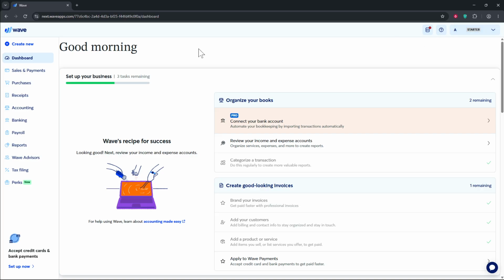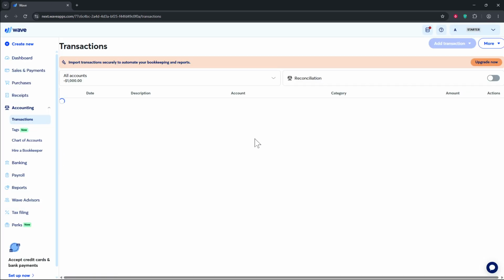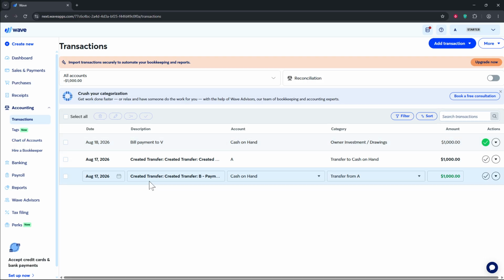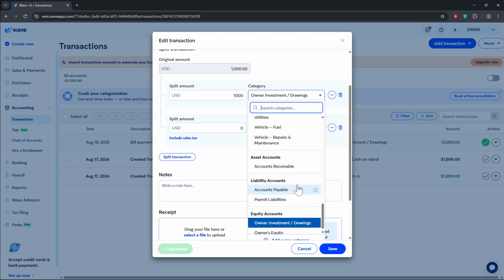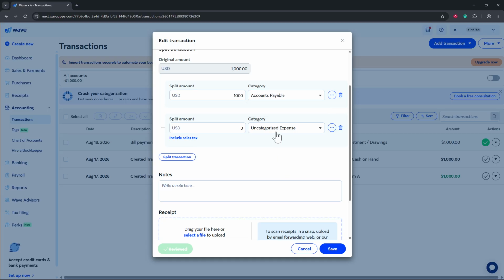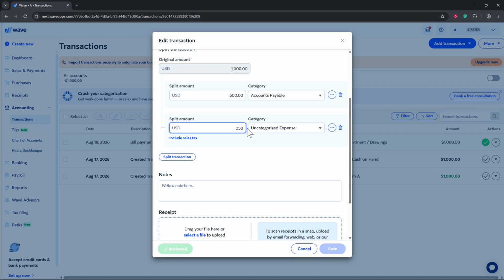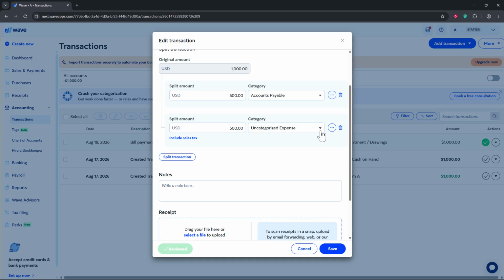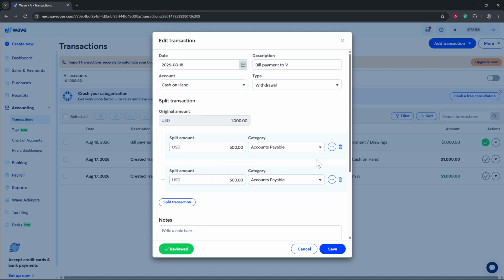How to Record a Loan Repayment in Wave [2026 Full Tutorial]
In today's video, I'll show you how to record a loan repayment in Wave step by step. Whether you're paying back a business loan or recording regular loan payments, this guide will help you categorize the transaction correctly.

You'll learn how to locate or create the loan payment transaction, separate the principal and interest portions when necessary, assign the appropriate loan liability and interest expense accounts, and review the transaction in Wave.